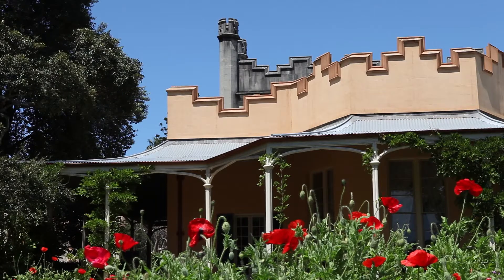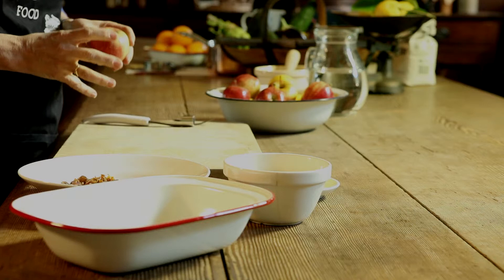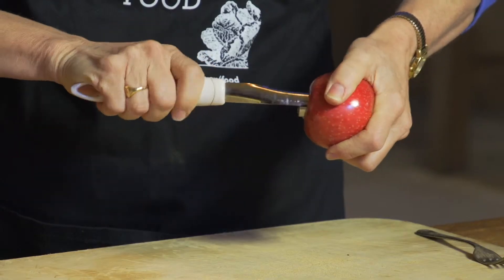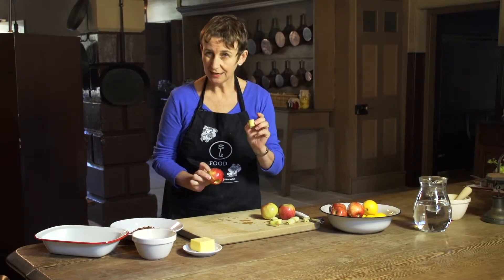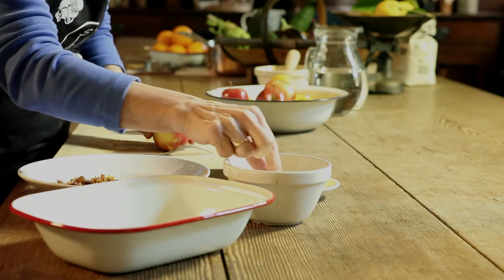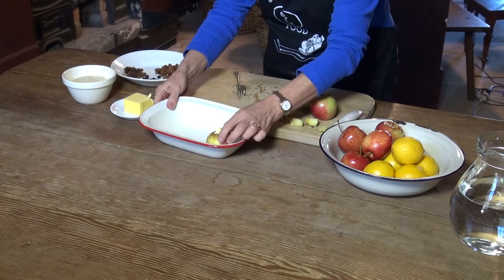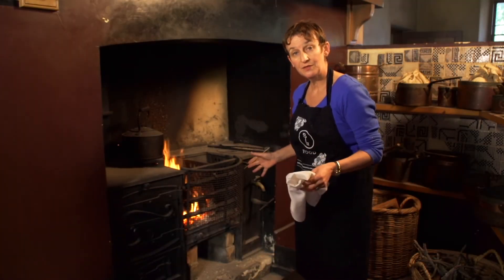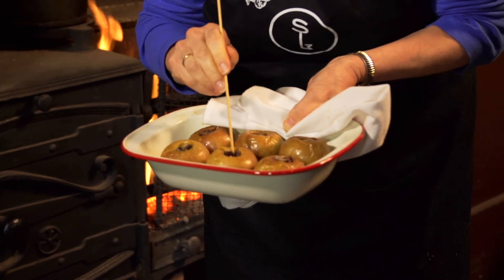Baked Apples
Baked apples are a great cool season treat. Learn how to make them with our colonial gastronomer, Jacqui Newling, in the kitchen at Vaucluse House. For more recipes, visit the Sydney Living Museums